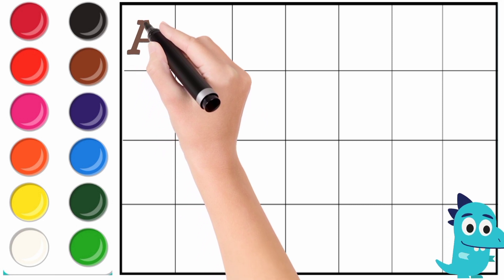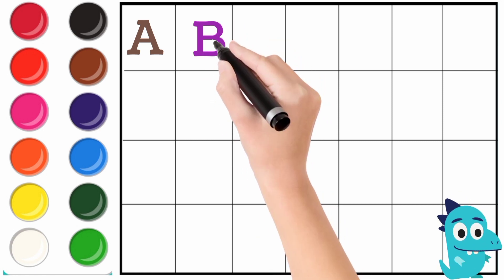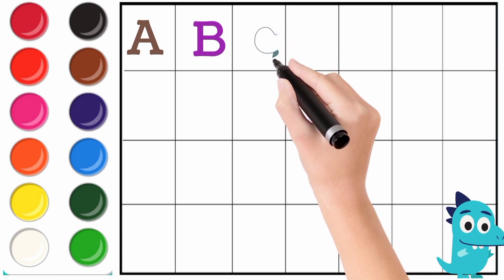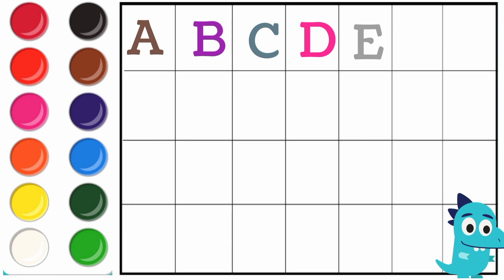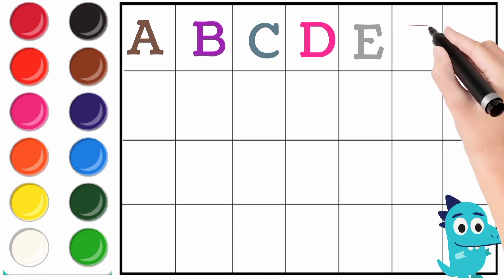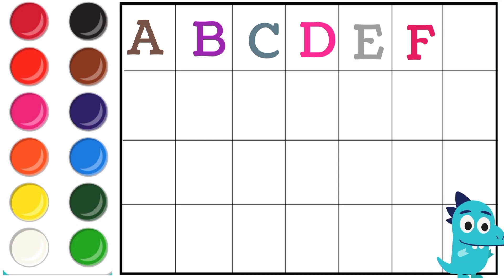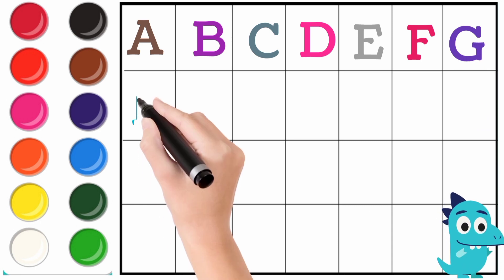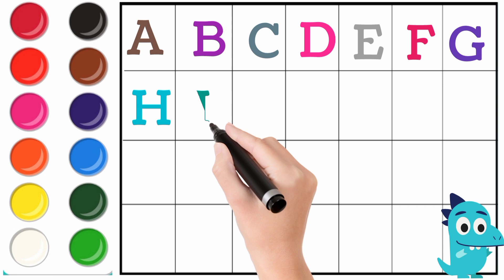a to z alphabet | phonics song | a for apple b for ball c for cat | how to write abcd alphabet | abc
a to z alphabet | phonics song | a for apple b for ball c for cat | how to write abcd alphabet | abc rhymes | Pihu study show

your query :

Abcd
abcd rhymes
abcd new video
abcd abcd
a for apple b for ball
abcd song
abcd alphabet
abcd letters
abcd numbers name
abc today video
abcd 2023
abc bachcho ki new video
 abcd alphabet a to z
abc rhymes for child
a for ant b for bat
abcd today new video
abcd sound
Follow abcd dotted lines
how to write abcd dotted lines
abcd cartoon
abc chart
what is the abcd spell
how do I learn abcd
abcd song for kids
abcd kids video
abcd rhymes for babies
alphabet lore a to z
alphabet song
abc a for apple
alphabet sound
How are the alphabet in abcd
How can I speak English abcd
What is the English word of abcd
How do I learn abcd number